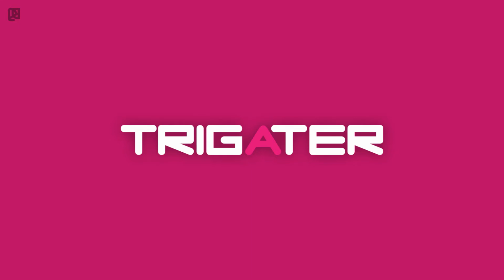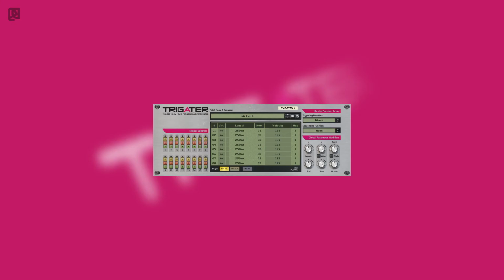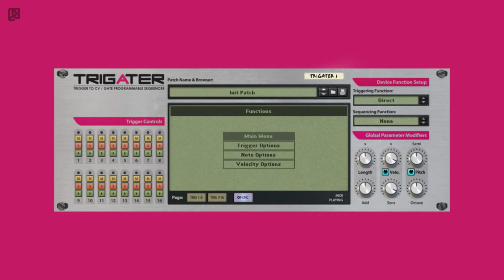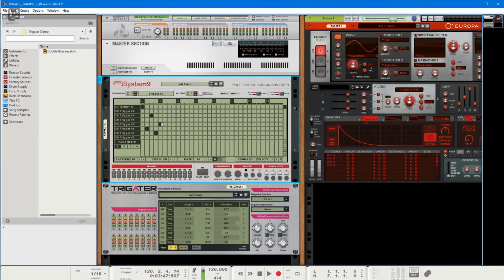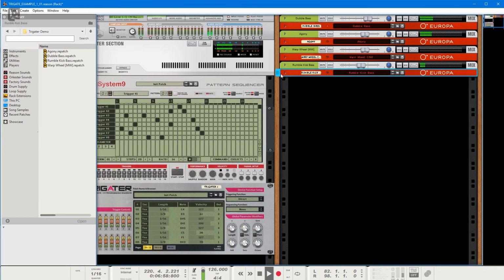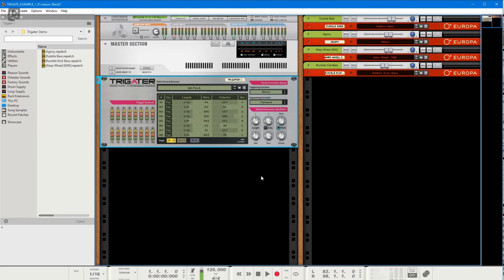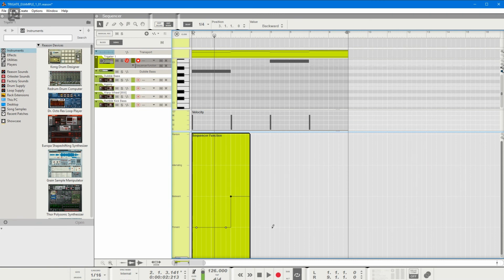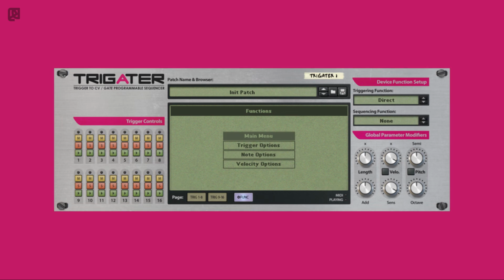Trigater Trigger To CV / Gate Converter & Sequencer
What would happen if you could use any drum / trigger sequencer as a CV / gate sequencer? Our new utility Rack Extension Trigater does exactly that! It converts a trigger pulse to a CV / Gate pair that executes for a given time span. Actually it can do that for up to 16 triggers simultaneously.

However Trigater is not just a converter! It's also an analog style step sequencer, able to control up to 8 different devices.

But Trigater is more than that! With its MIDI features, and a powerful set of functions, Trigater is an esential tool for experimenting especially if you're into procedural style of music.